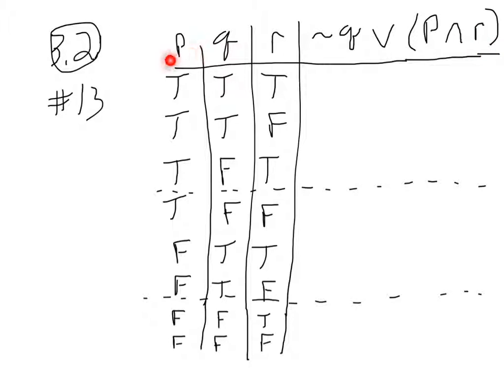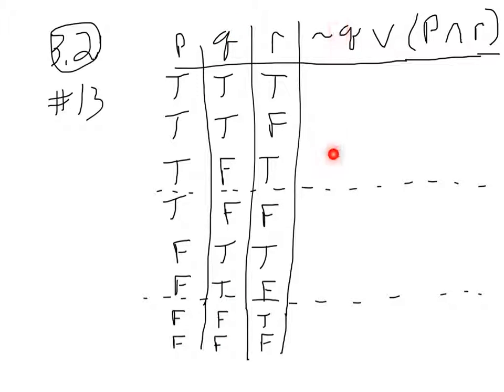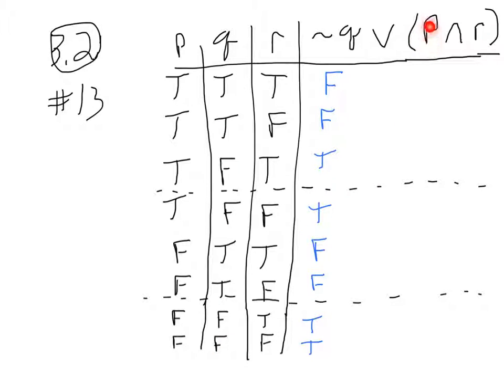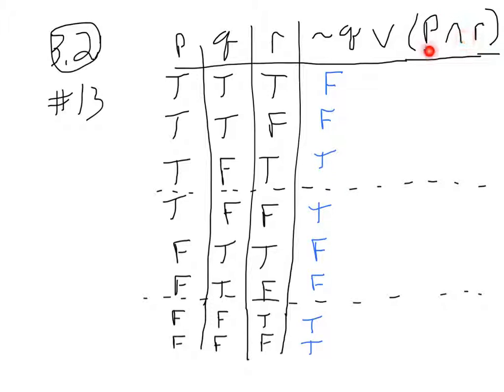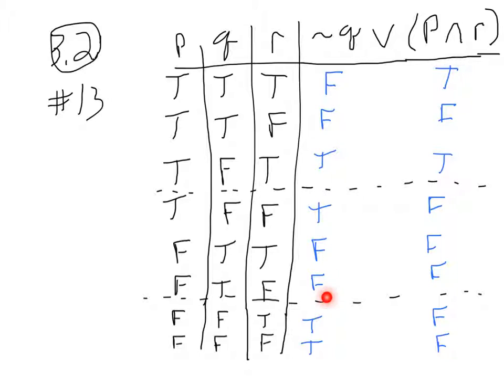Mat110 section 3.2 #13